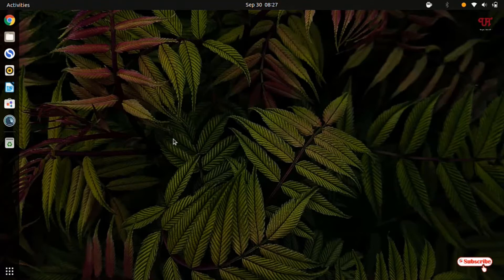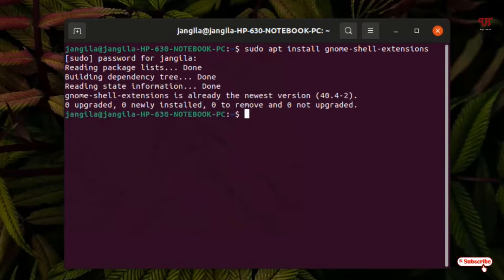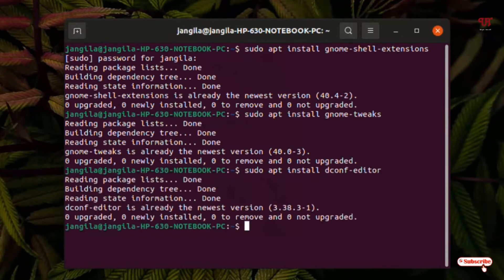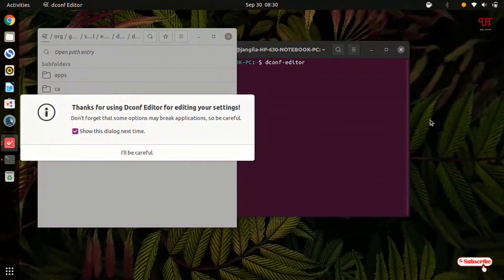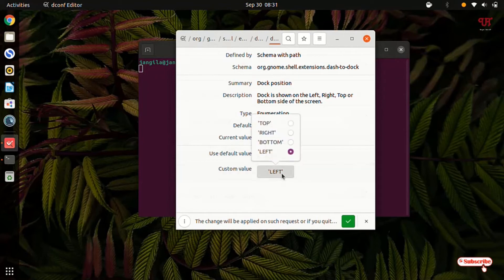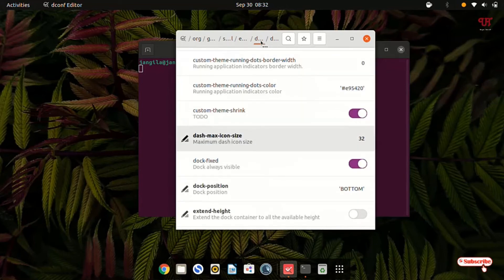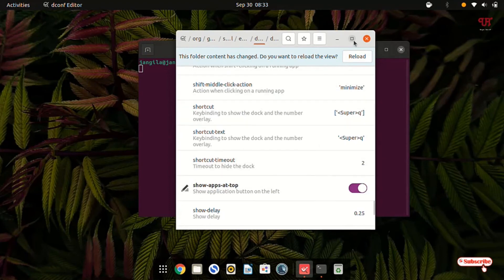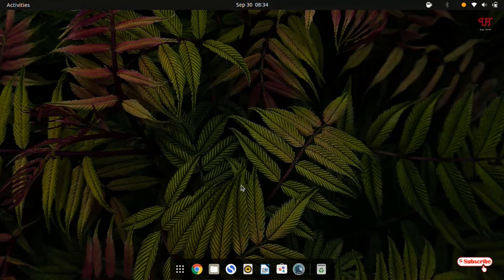How to make Ubuntu Dock look like Mac Dock ?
This video tutorial is all about How to make Ubuntu Dock look like Mac Dock.